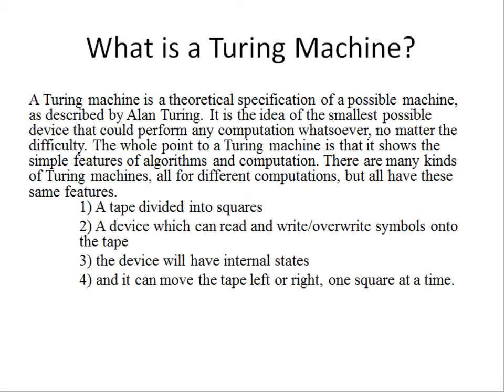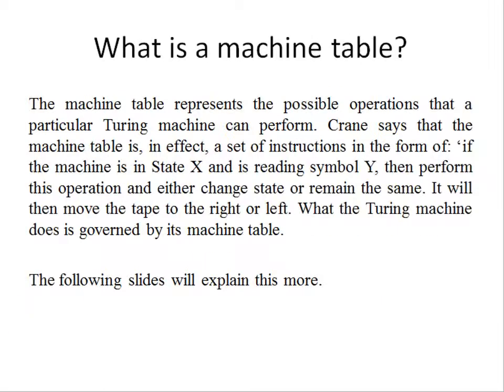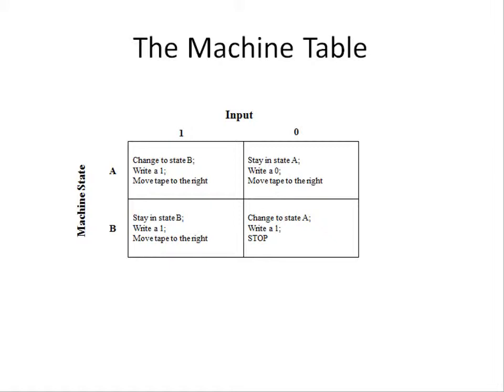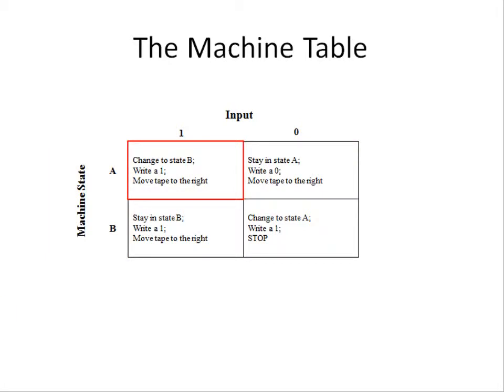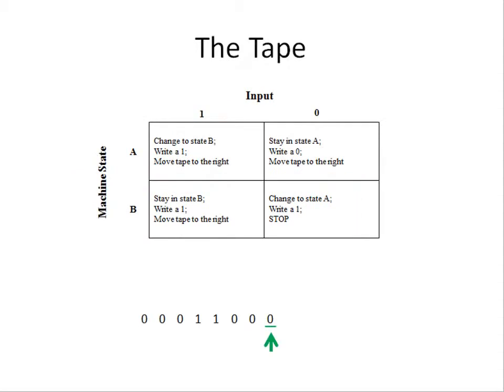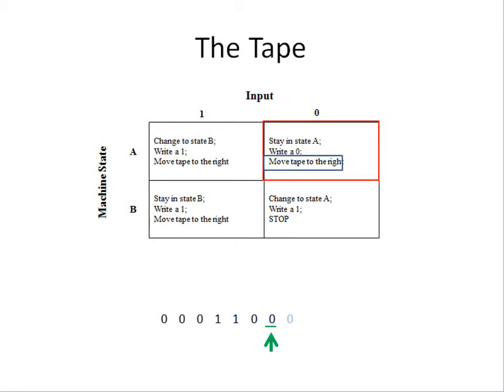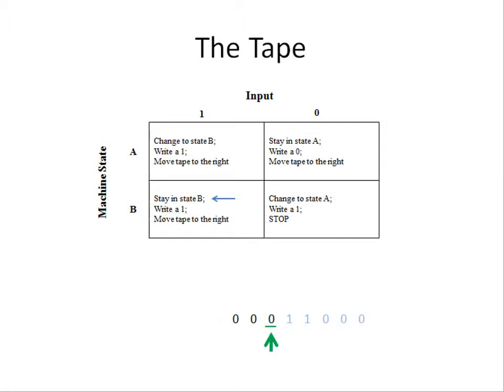Turing Machine Explained